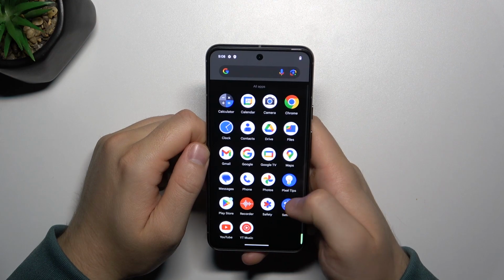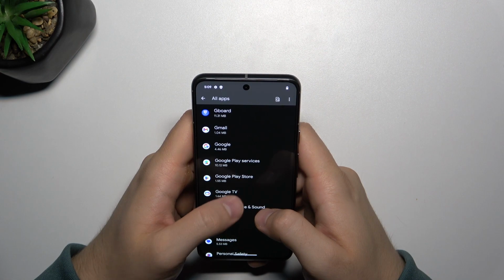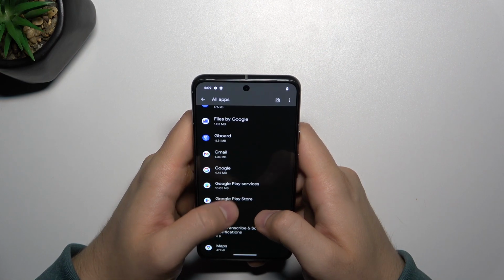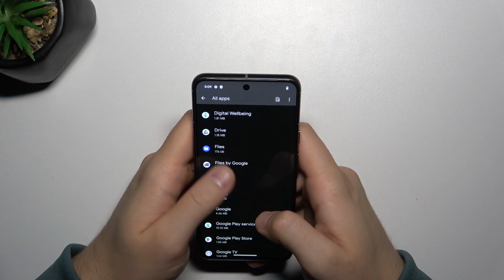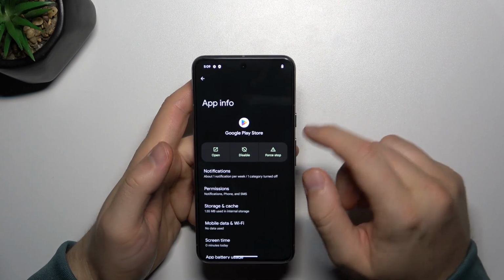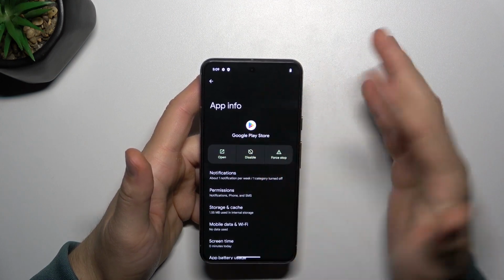How to Uninstall Apps on GOOGLE Pixel 8?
Read more info about GOOGLE Pixel 8:
Greetings! Today, we're here to walk you through the process of uninstalling applications from your GOOGLE Pixel 8. Our specialist will provide a step-by-step guide on managing your apps and removing them efficiently. We value your ongoing support and thank you for choosing to be a part of our community. For additional insights into your GOOGLE Pixel 8, don't forget to explore our YouTube channel.

How to uninstall apps on GOOGLE Pixel 8? How to delete applications on GOOGLE Pixel 8? How to remove an app from GOOGLE Pixel 8?